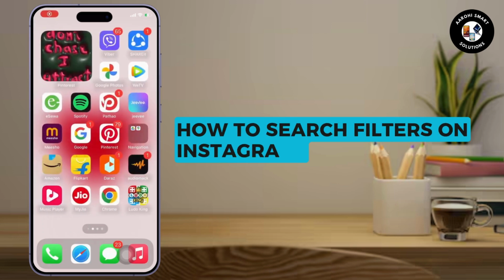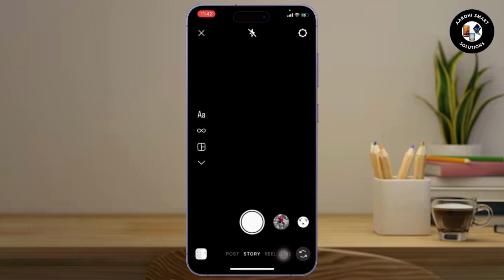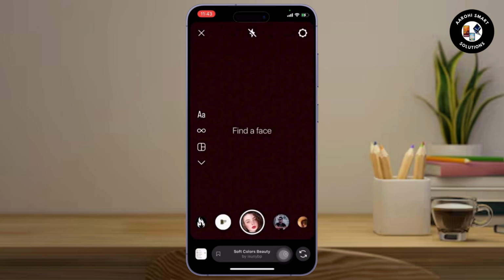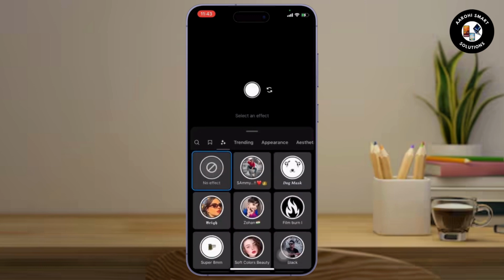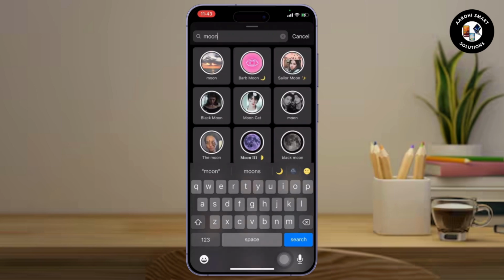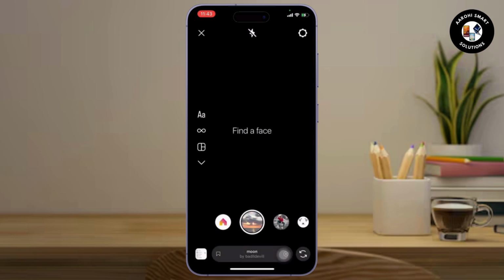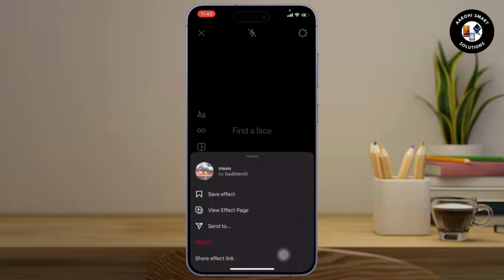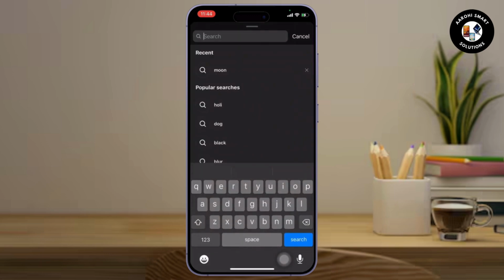How to Search Filters on Instagram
Want to discover new filters on Instagram? In this video, we’ll guide you through the process of searching and using Instagram filters for your posts and stories. Whether you're asking, "How do I search for filters on Instagram?" or need help finding the perfect filter for your content, this tutorial will show you exactly how to do it. Learn how to explore and use Instagram's vast library of filters to make your photos and videos stand out. Watch now to learn how to search filters on Instagram!

Timestamps:
00:00 How to Search Filters on Instagram
00:10 How to Find Instagram Filters